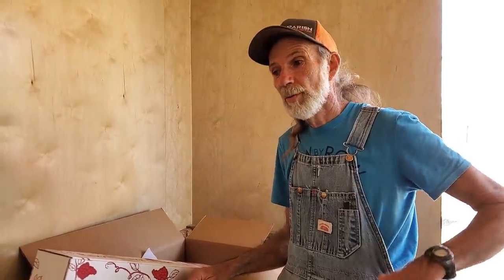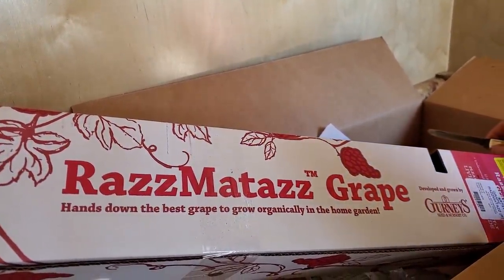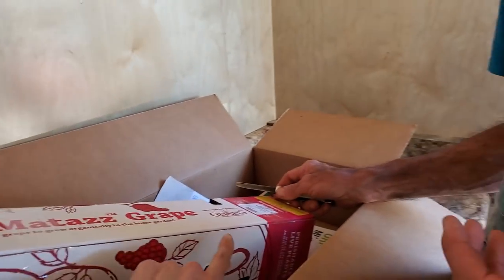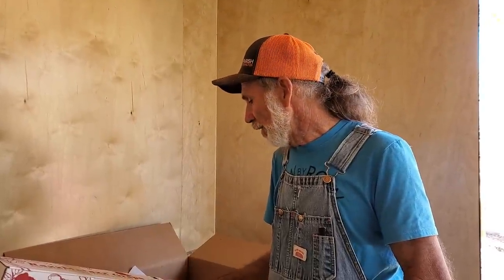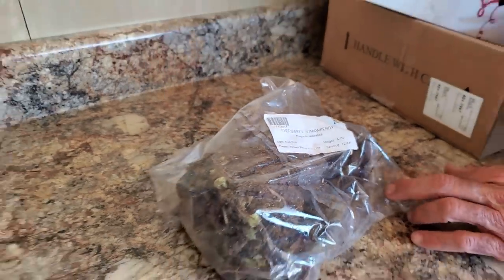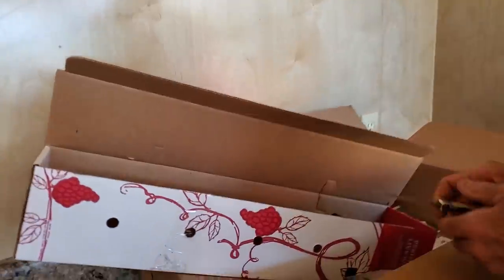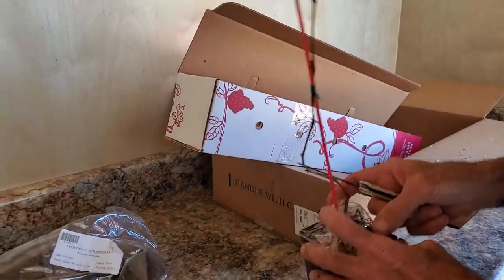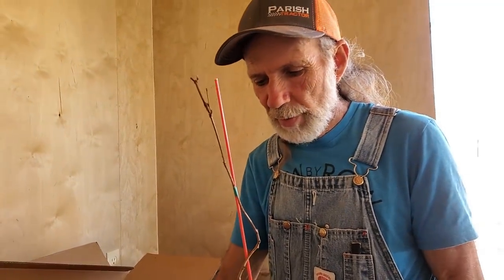RazzMatazz Grape and a WINNER Announcement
The RazzMatazz Grape has finally arrived!  Danny shows where he planted it and announces the winner of the Thrunite Flashlight.